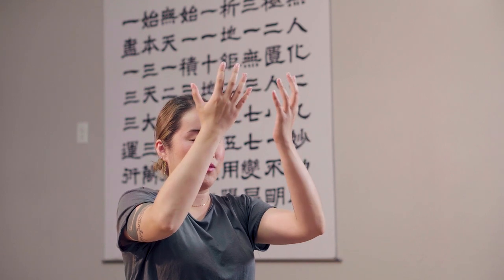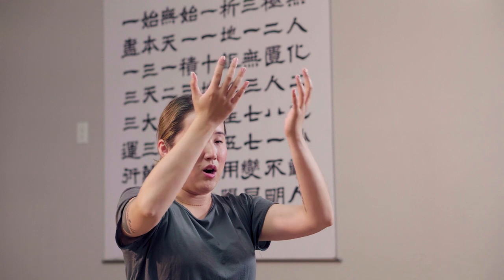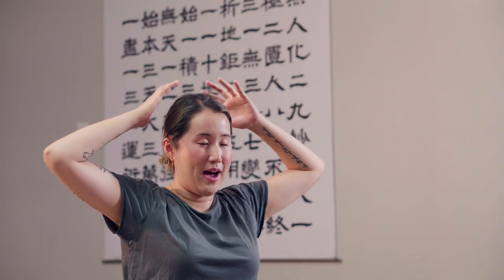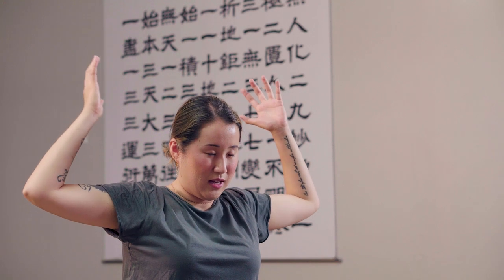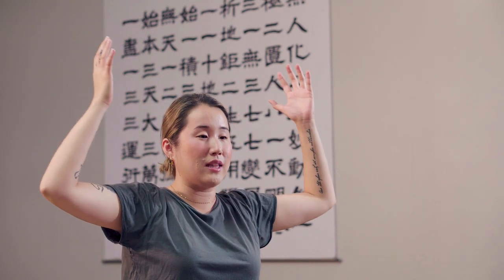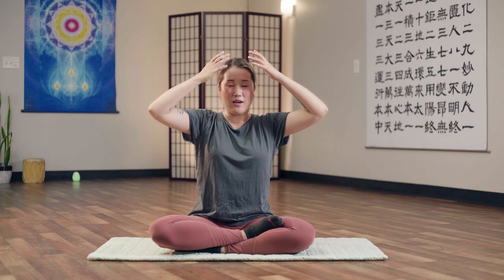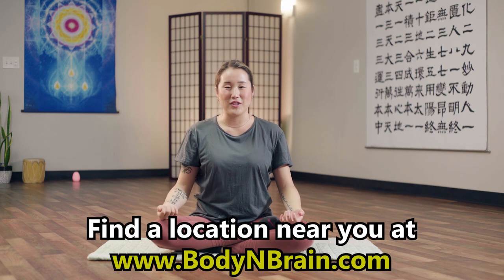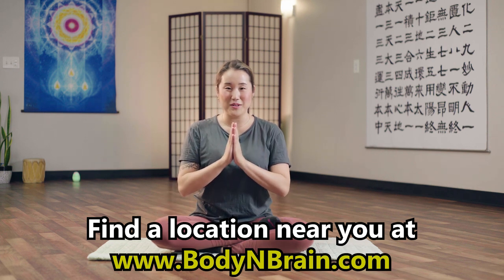Clearing NEGATIVE THOUGHTS | 10 Minute Daily Routines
Do you often have negative thoughts? Whether they be negative thoughts towards yourself or others, try this 10 minute daily routine to get negativity out of your brain through energy work.